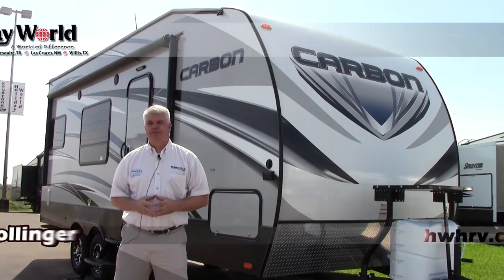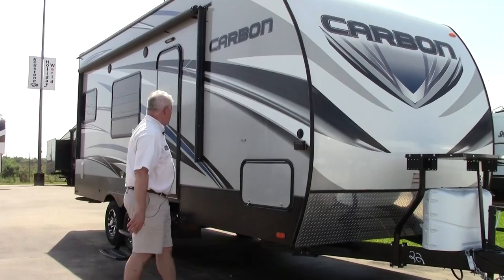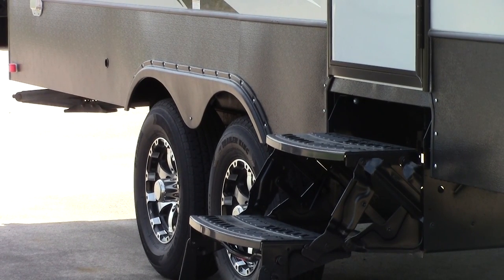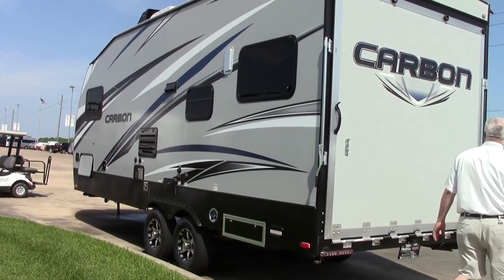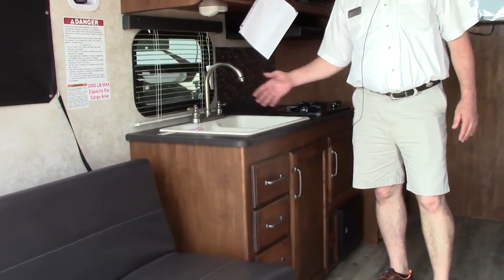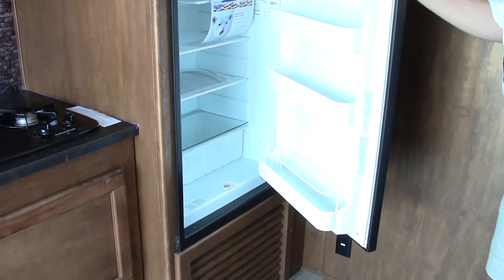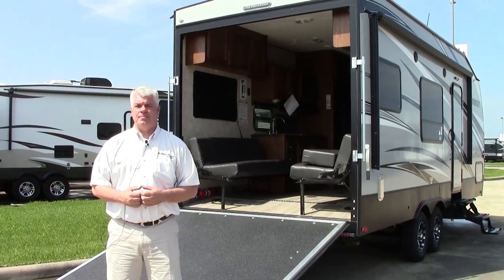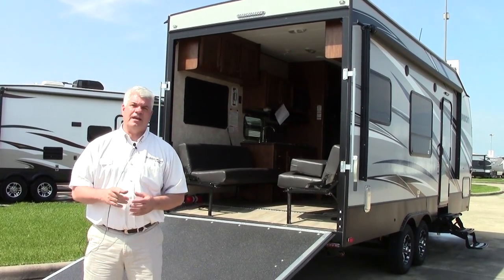New 2015 Keystone Carbon 22 Travel Trailer Toy Hauler RV - Katy, League City & Mesquite Texas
The Carbon 22 features a power awning, 8 foot garage door, outdoor shower, pass through storage, euro lounger, flat panel TV, gas and electric refrigerator, side aisle bathroom, 2 burner stove top, 2 sofa's and plenty of storage.